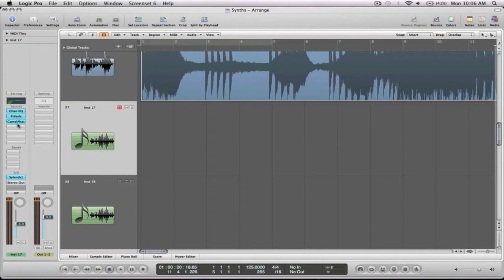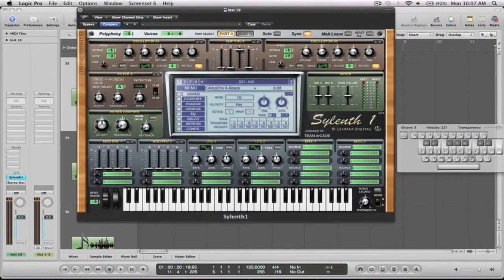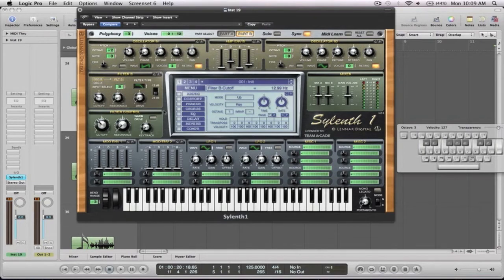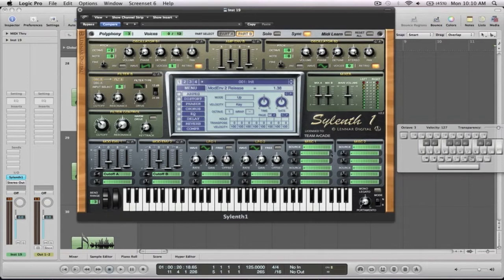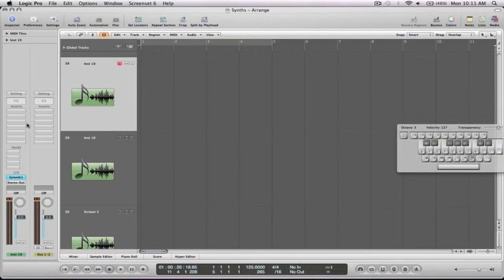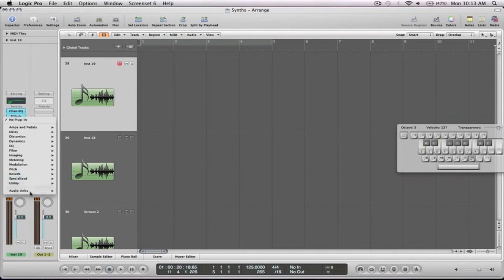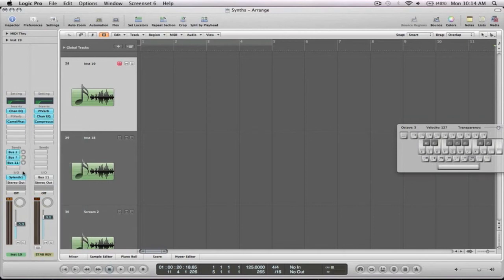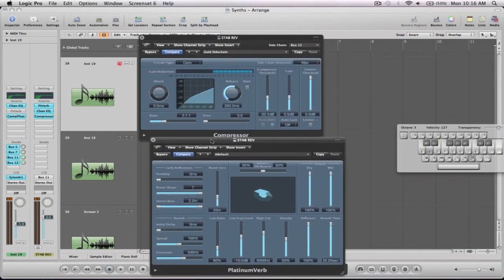How To Make A Progressive House Stab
In this video I show you how to make a progressive house synth. It's the same synth from the complextro tutorial I was asked by @DaqutaMusic for the tutorial so here is is